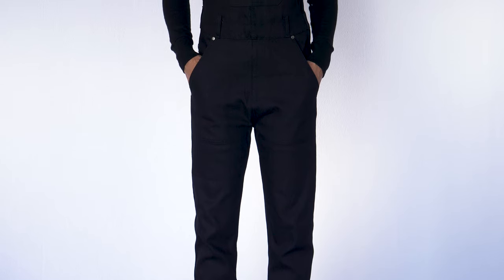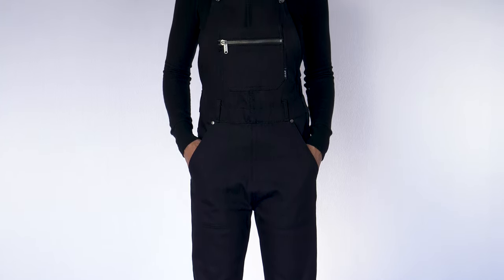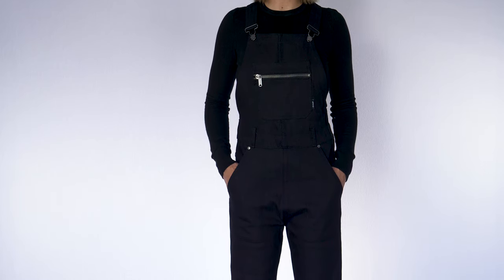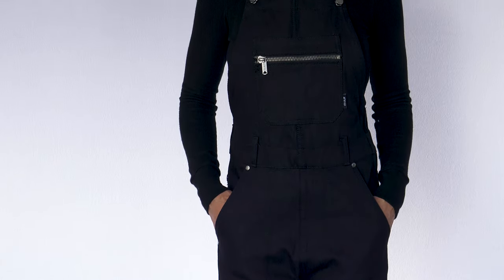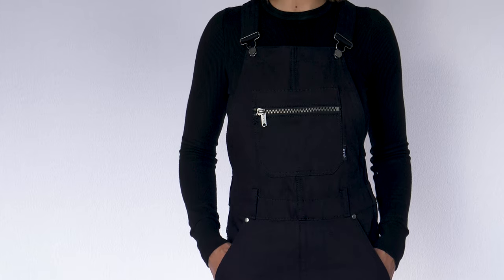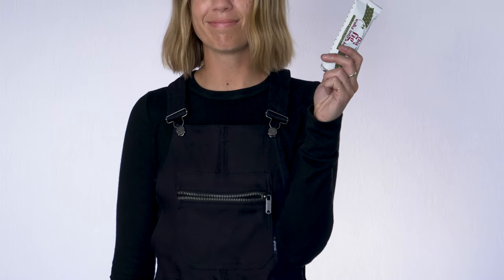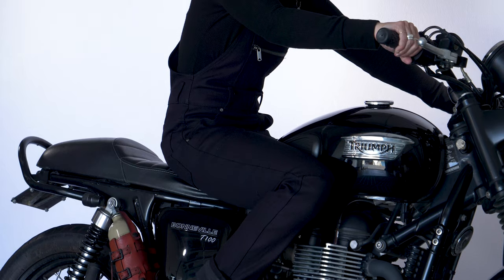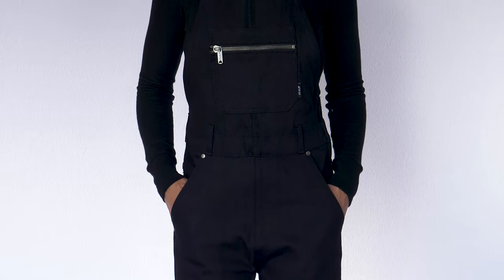ATWYLD Two Wheels Overalls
Inspiration can come from anywhere. Here at Atwyld we tend to be inspired by what is lacking in the market. As riders ourselves it is our mission to provide female riders with a wider variety of riding apparel to choose from. Hot weather riding can be a little uncomfortable to say the least. Riding through the desert in August can feel like a hair dryer blowing in your face. It is important to stay cool and comfortable so that you can keep your eyes focused on the road.

Enter Dyneema! At 15 times stronger than steel, Dyneema is the strongest fiber ever created. Dyneema Denim is CE Level 1 approved abrasion resistant and has allowed us to create the Two Wheels Overalls. We are thrilled to offer single layer protection that is lightweight and breathable. With 4.5 seconds abrasion resistance rating these overalls are, not only stylish and comfortable, but they will protect your skin in case of a slide! The fit is versatile with adjustable shoulder straps and they were designed with enough length to offer the option to roll the cuff for shorter gals. A relaxed fit leaves room for layering the Deploy Armored Leggings underneath for an added layer of impact protection. A flattering fit on a wide variety of body types and pockets galore to store all your snacks. As the weather heats up, the Two Wheels overalls are the perfect piece to take on your summer road trips.